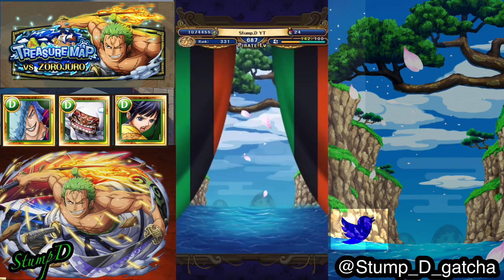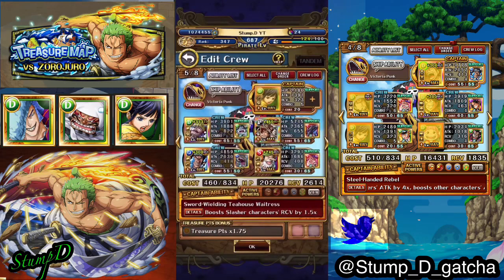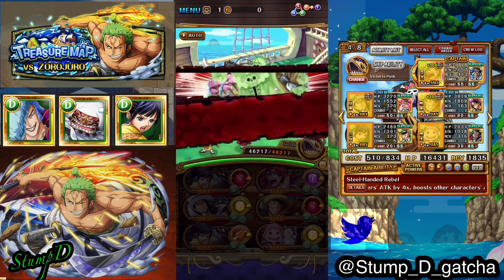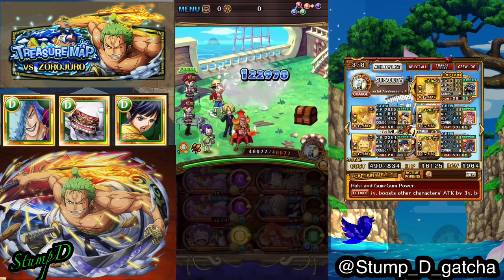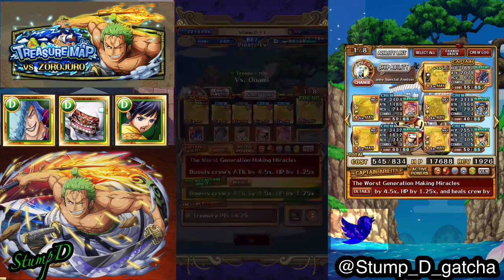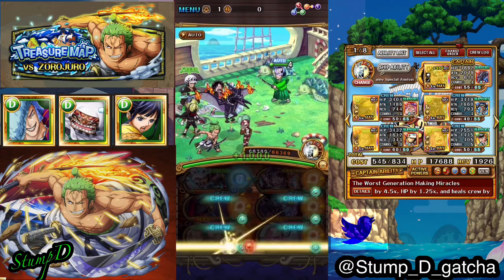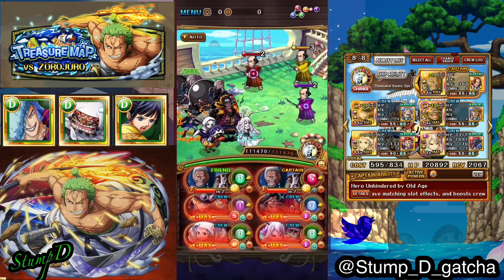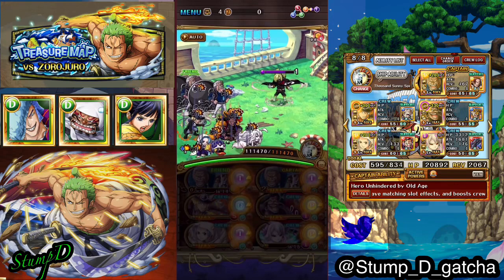[OPTC] ZORO JURO!! Treasure Map Playthrough!!! Fast Teams for Clearing New World!! ONE PIECE!!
Ambush Zoro Juro: 1:47
Ussohachi: 3:15
Carrot: 4:38
O-Nami: 7:27
Soba-Mask: 7:27
Law: 8:41